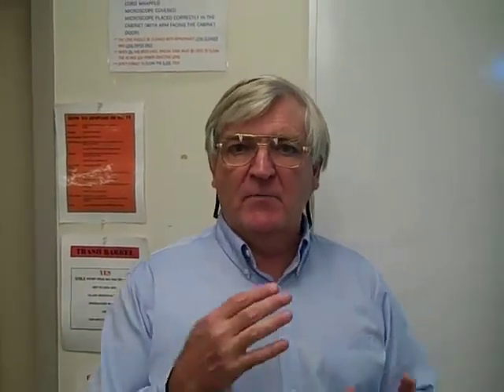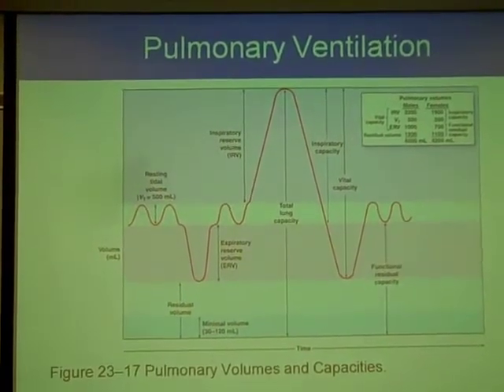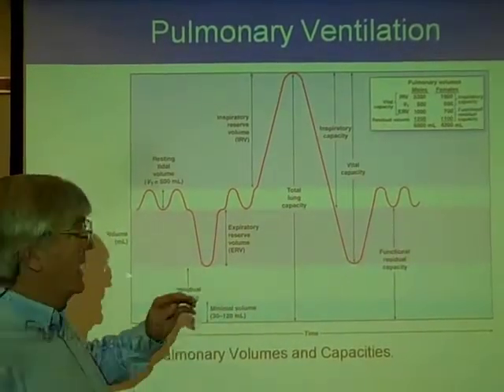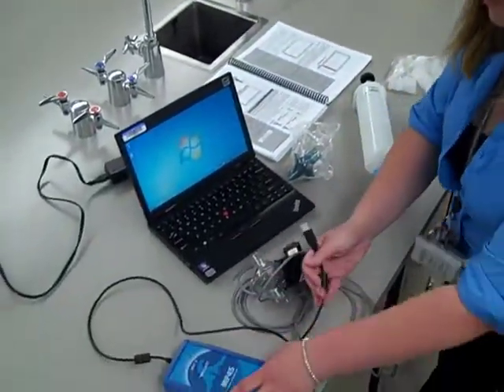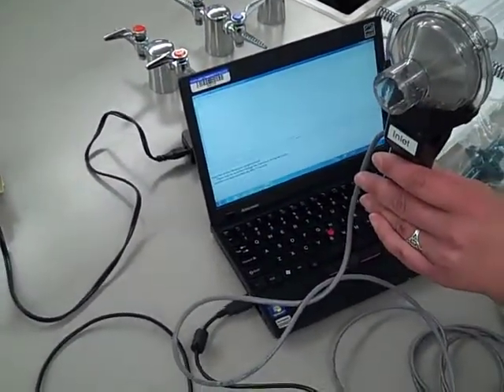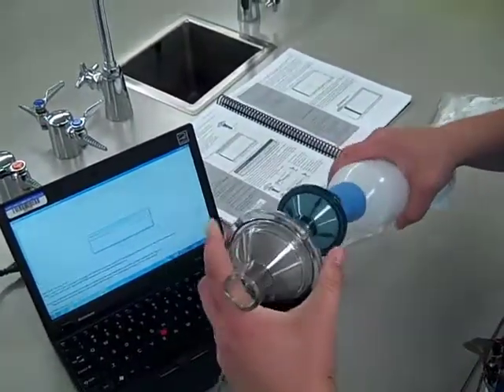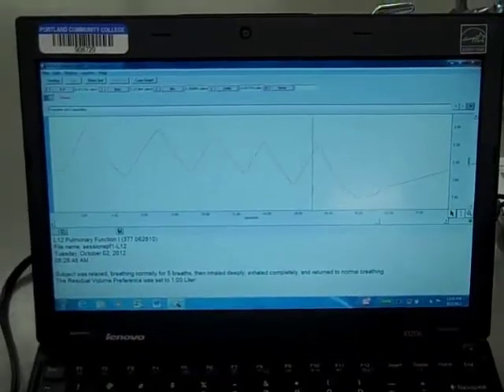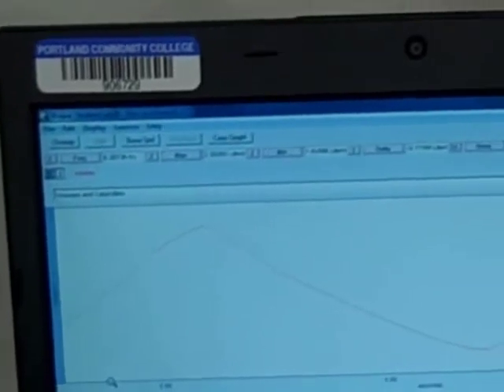BioPac Respiratory PreLab Orientation,